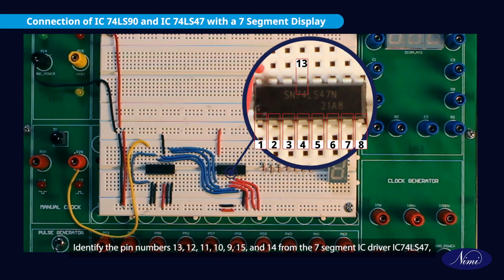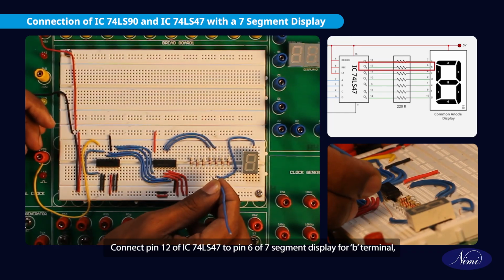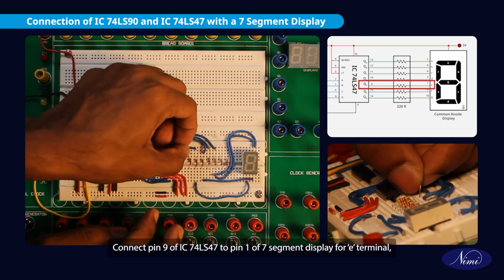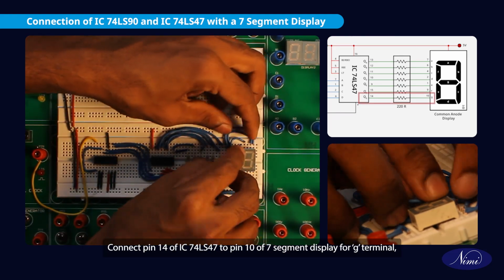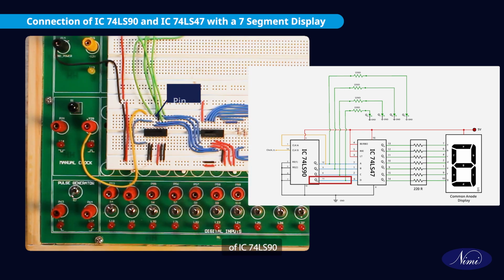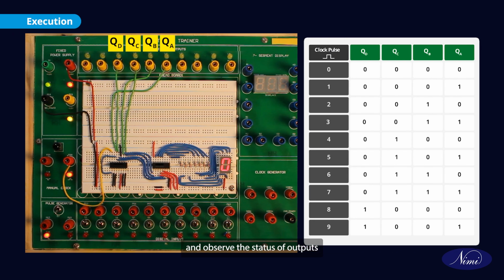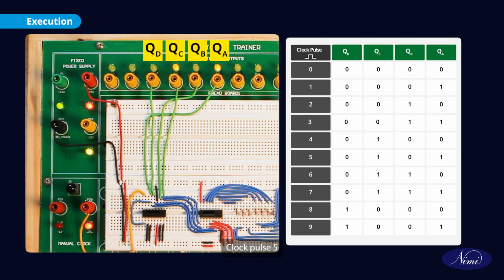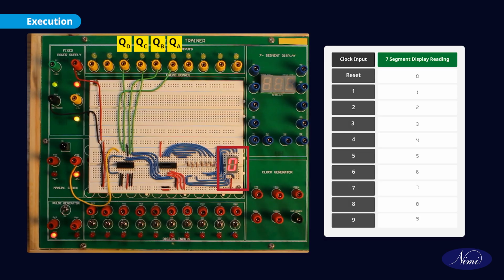CONSTRUCT AND TEST SYNCHRONOUS DECADE COUNTER PART -2| NIMI | DIGITAL | ENGLISH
The NIMI - Government of India is excited to bring you the second part of our essential skill-enhancing video series for the ITI ecosystem and the broader vocational education community. In this video, we continue with the construction and testing of a synchronous decade counter, a crucial topic for aspiring technicians and engineers in the fields of electronics and communication. This part delves deeper into advanced aspects, featuring hands-on demonstrations and self-paced learning to help you master this important concept in English.

TIME STAMP

00:- Title & Introduction
00:29 - Connecting a 7 Segment IC Driver with a 7 segments display
03:30 - Execution
06:19 - Recap

🔧 What You’ll Learn:

Advanced principles behind the operation of a synchronous decade counter.
Detailed construction of a synchronous decade counter circuit using flip-flops and other components.
Step-by-step instructions for wiring, assembling, and troubleshooting the counter circuit.
How to test the decade counter circuit to verify its functionality and performance.
Key safety protocols to follow when working with advanced electronic circuits.
🔔 Don’t Miss Out! Your support helps us continue to provide essential content that enhances your learning experience!